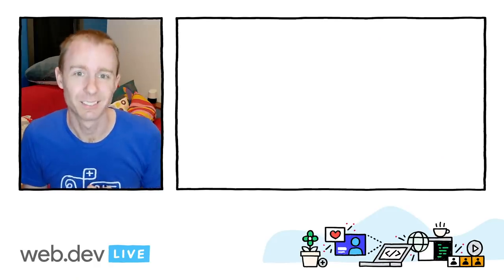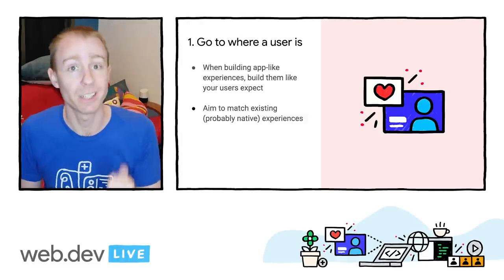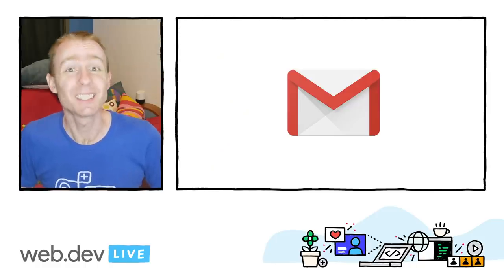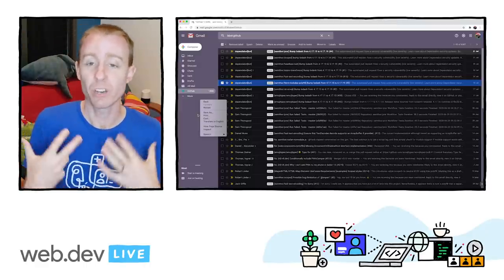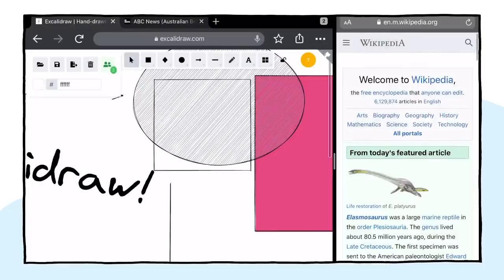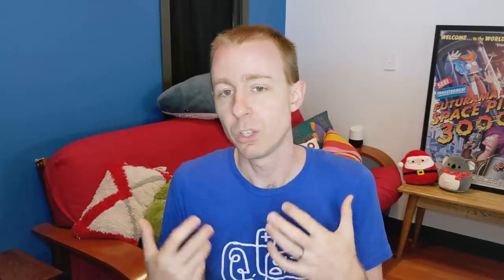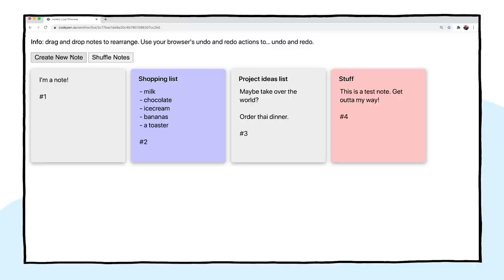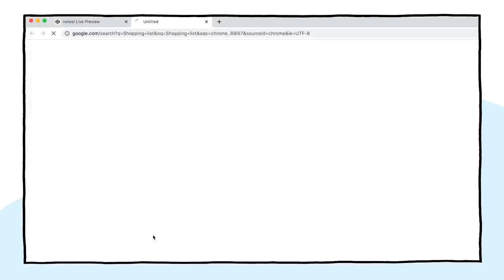App-Like UX for PWAs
Why do sites like Gmail or Docs operate like apps, and others… just don't feel right? This is the uncanny valley—between pure websites and "app-like experiences"—and it can be off putting to your users. But there are techniques that you can use to avoid that valley and provide a seamless experience that won't take those users out of their comfort zone. This discussion will give some practical advice as well as dive into several case studies.

Speakers:
Sam Thorogood

webdevLIVE AppLikeUX PWA event: web.dev LIVE 2020; re_ty: Publish; fullname: Thomas Steiner; product: Chrome - General;